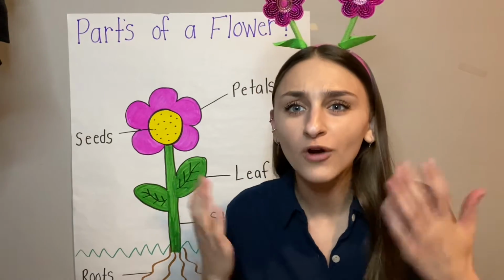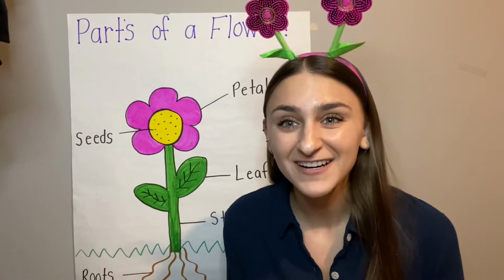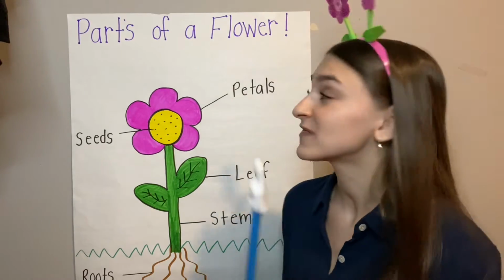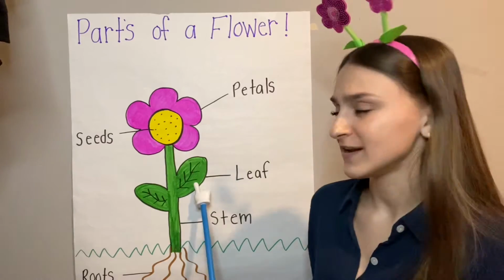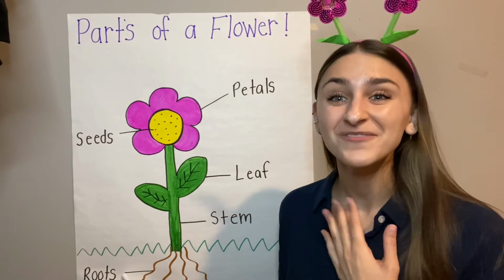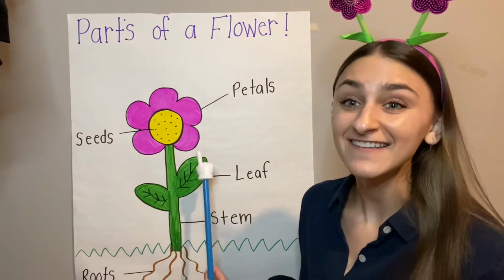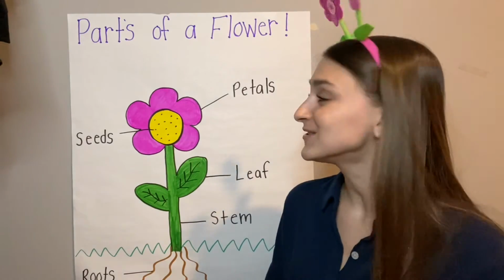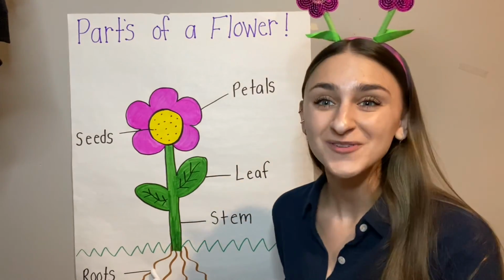Parts of a flower